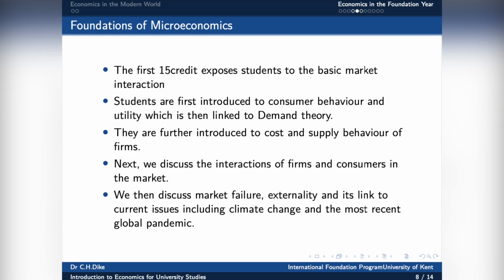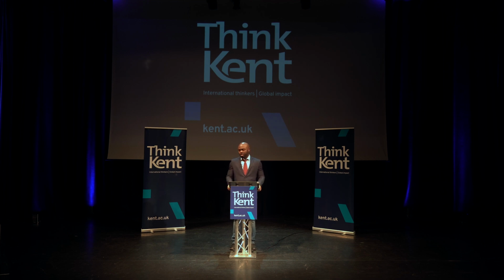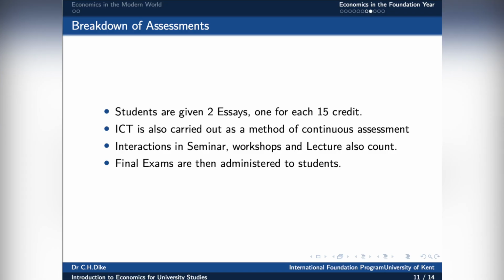Introduction to Economics for University Studies | Dr Dike Chukwudi | University of Kent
Dr Dike Chukwudi, Economics Tutor for the International Foundation Programme (IFP) at University of Kent, outlines the interdisciplinary IFP module, Introduction to Economics for University Studies. The module covers consumer behaviour and utility, demand theory, cost and supply behaviour, interactions of firms and consumers, market failure and externality and its link to current issues such as climate change and the post-pandemic crisis.

ABOUT DR DIKE CHUKWUDI

Dr Dike Chukwudi is Theoretical Microeconomist with key interest in behavioural finance, economics of networks, financial networks, public goods games and financial stability.

He has completed hid PhD in Economics from the University of Kent. Prior to his PhD, he obtained a Masters of Science in Finance and Econometrics from the University of Kent. He also obtained a Bachelors in Economics from the University of Jos, Nigeria. Dr Dike Chukwudi is also a qualified Chartered Accountant under ICAN, Nigeria.